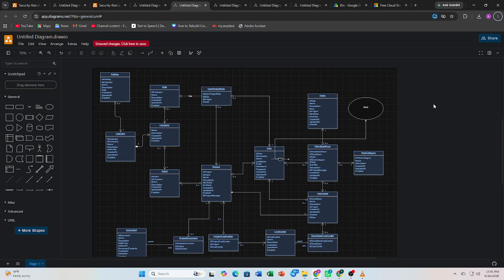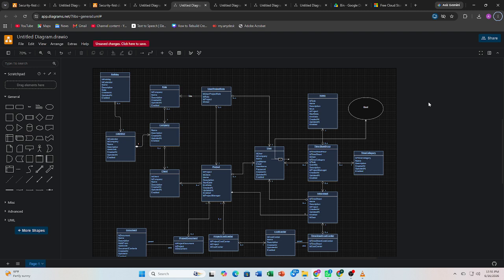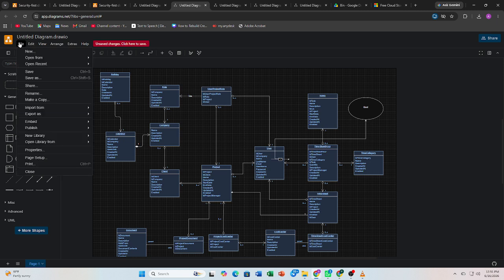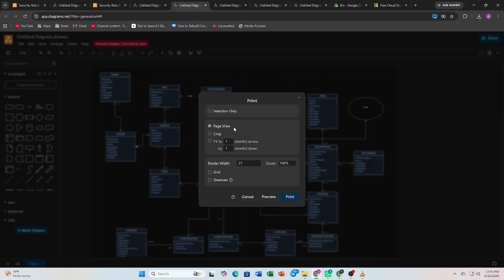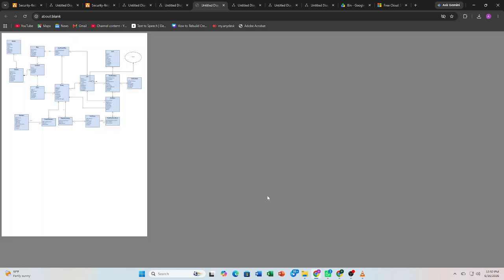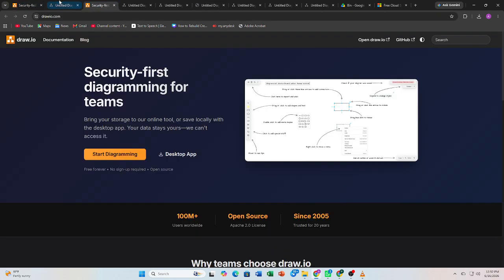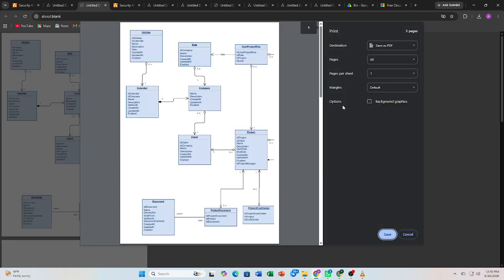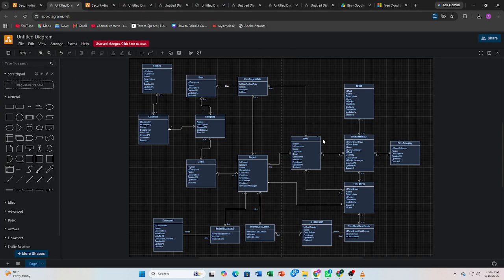How to Print Draw io Diagrams Full Guide 2026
Learn how to print Draw.io diagrams with this complete 2026 guide. This step-by-step tutorial explains how to prepare, format, preview, and print diagrams from Draw.io (diagrams.net) for professional documentation, presentations, reports, and meetings. Learn how to adjust page settings, configure print layouts, scale large diagrams, manage page breaks, optimize print quality, and export diagrams for printing. Discover best practices for printing flowcharts, UML diagrams, network diagrams, org charts, ER diagrams, and technical documentation with clear and accurate results. Whether you're a beginner, student, developer, designer, business user, educator, project manager, or professional diagram creator, this guide covers everything you need to know about printing Draw.io diagrams in 2026.